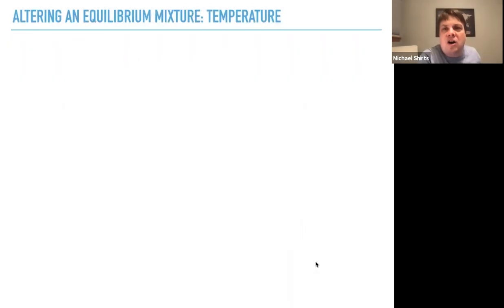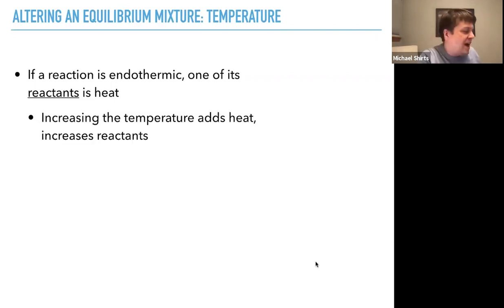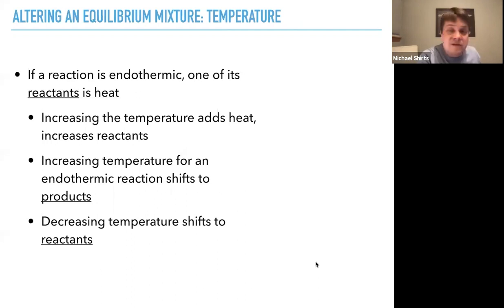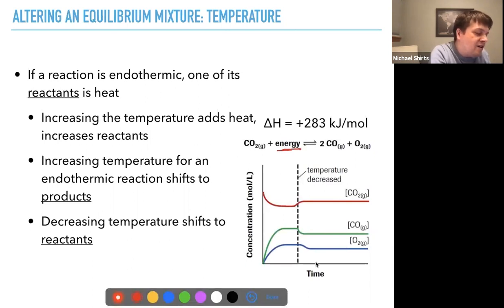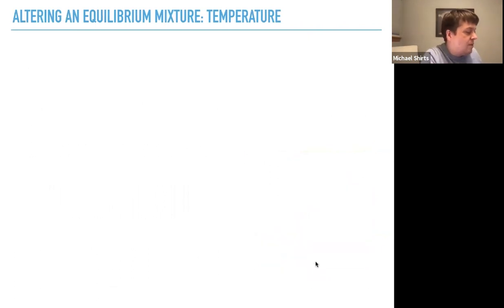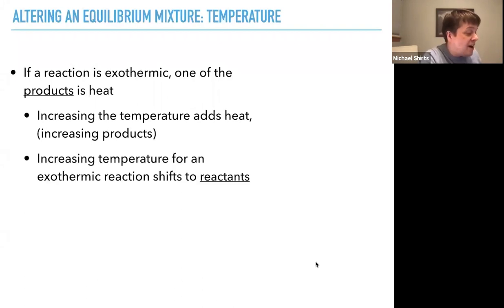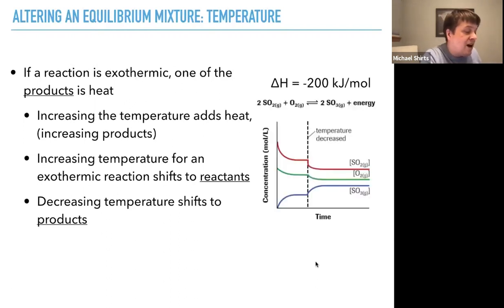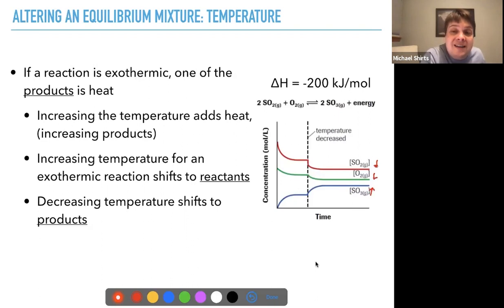Le Chatelier's Principle and Heat - General Chemistry - Michael Shirts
How Le Chatelier's principle relates to heating added to / or removed from reactions